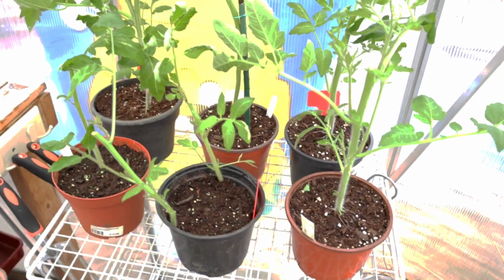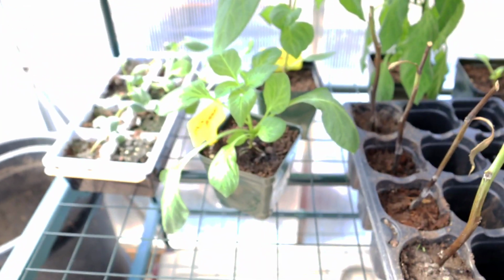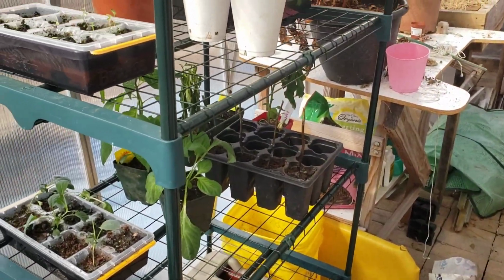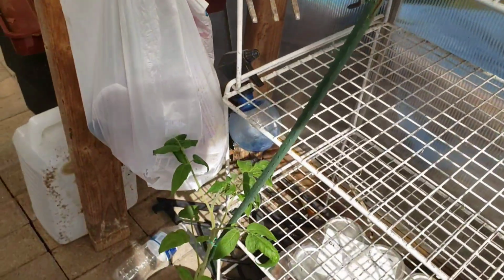What Does It Mean To Harden Off Your Seedlings? Why Is It Important??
Planning to just plant you seed starts or transplants directly outside?  Watch this first to give your plants the best chance for success!

Awesome T-shirts and More!- Creationsbydx.com